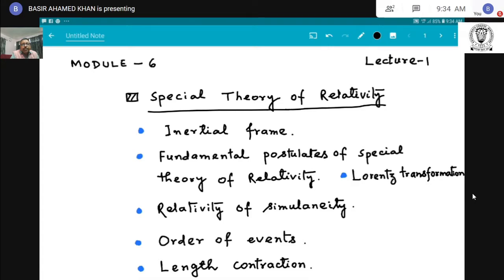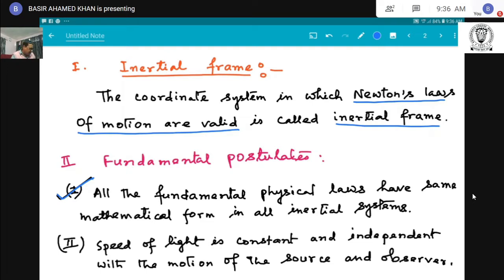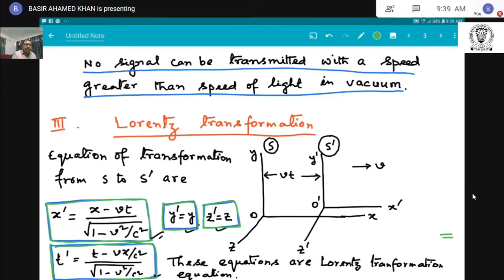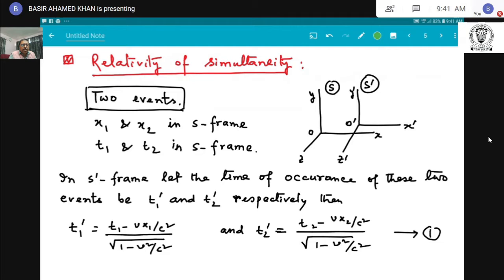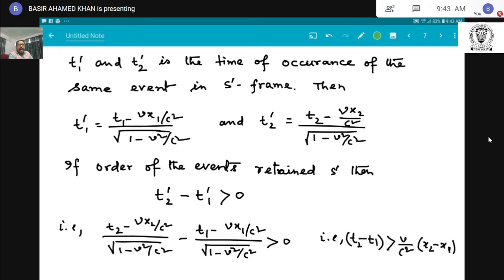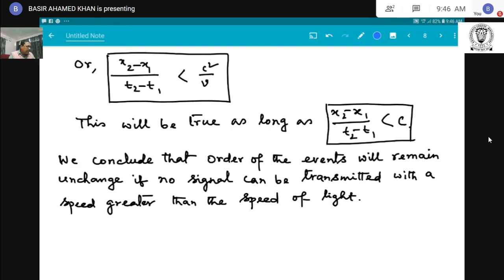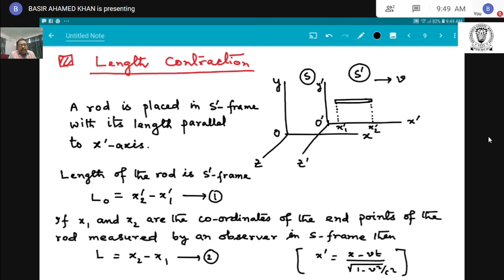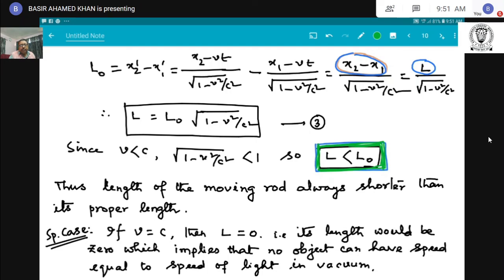Special-theory-of-relativity_Module-6_by_Basir-Ahamed-Khan_Krishnath-College_lecture-1